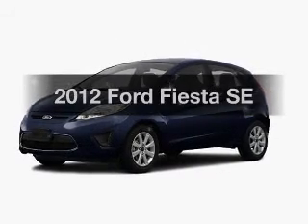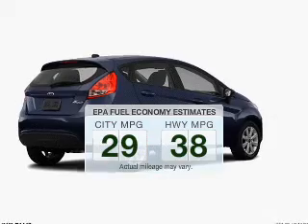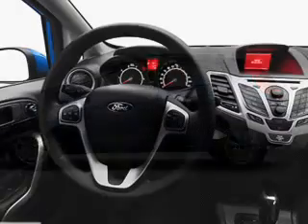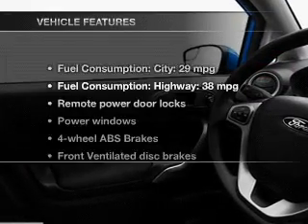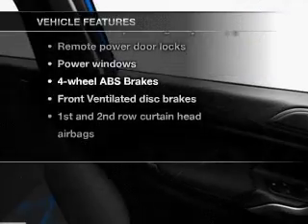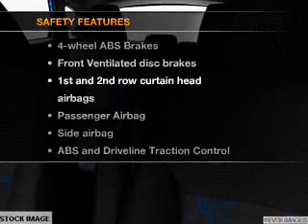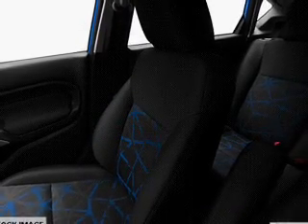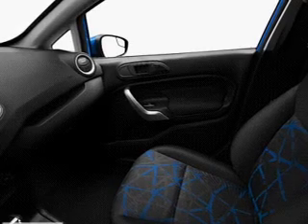2012 Ford Fiesta - Ann Arbor MI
Year: 2012
Make: Ford
Model: Fiesta
Trim: SE
Engine: 1.6 liter inline 4 cylinder 16 valve
Transmission: 6-Speed PowerShift Automatic
Color: Violet Grey
Mileage:
Address:
3480 Jackson Ave